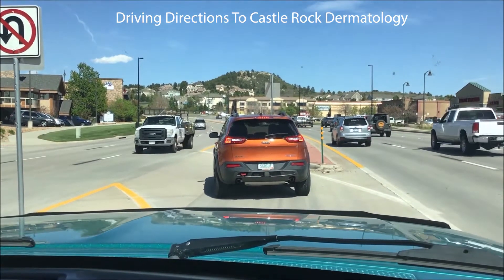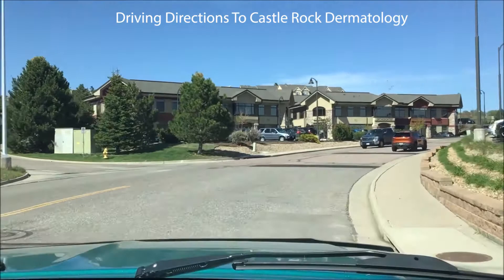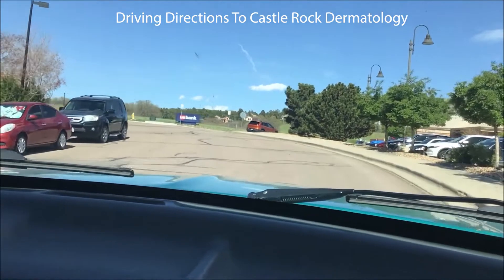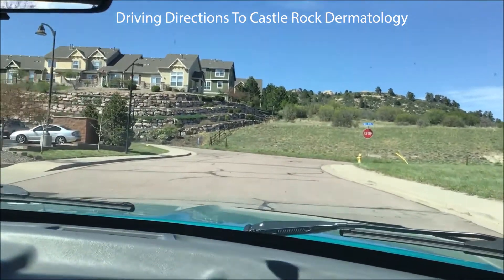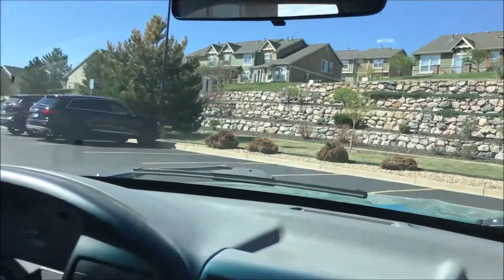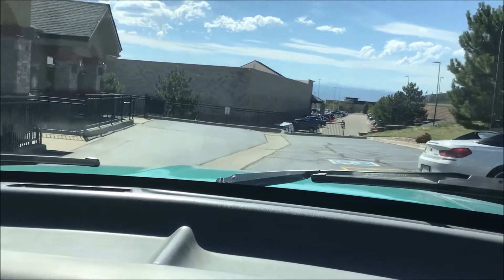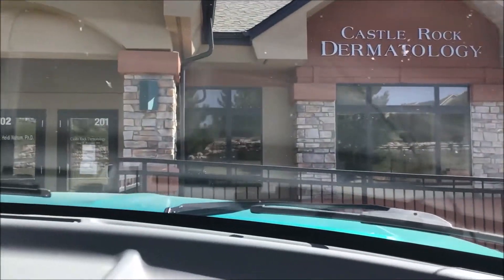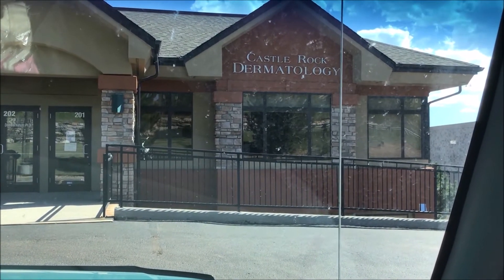Castle Rock Dermatology 1